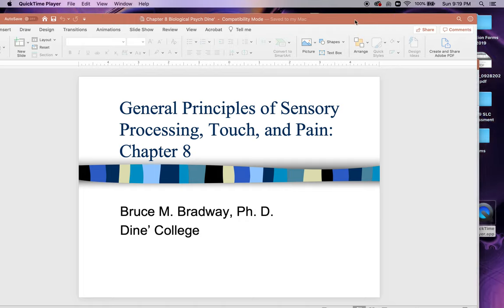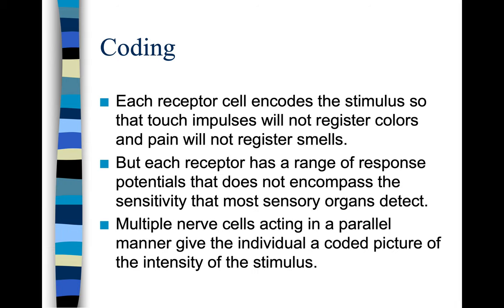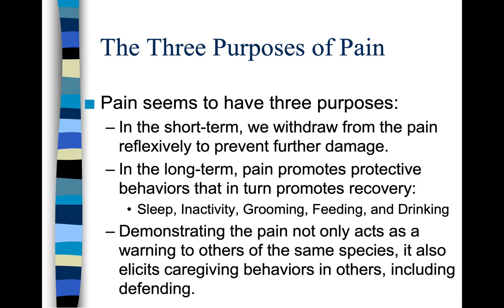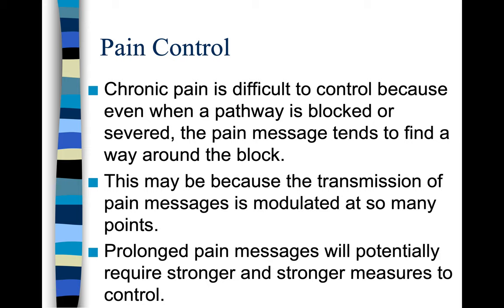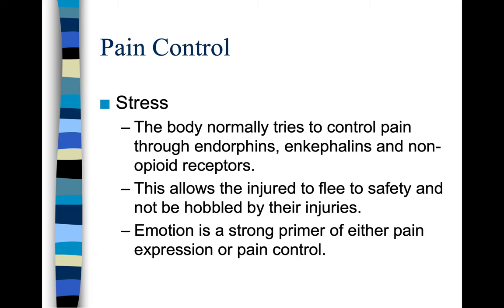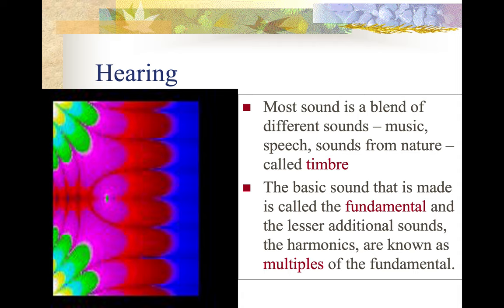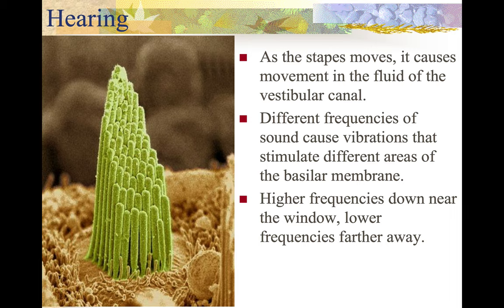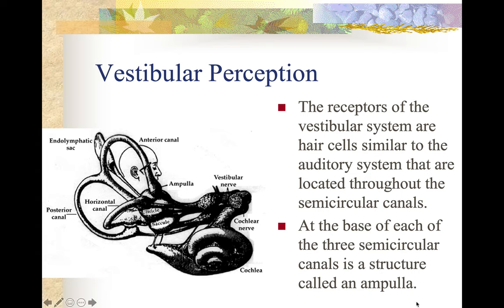Physiological Psychology Chapters 8 & 9 ntitled